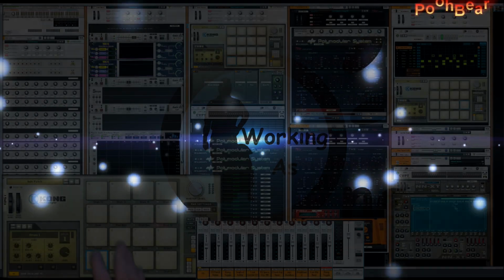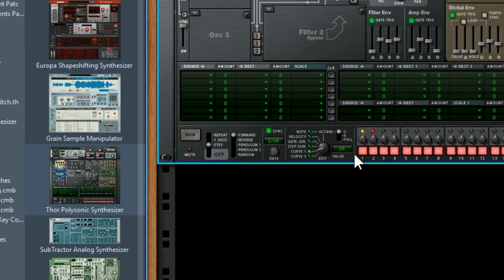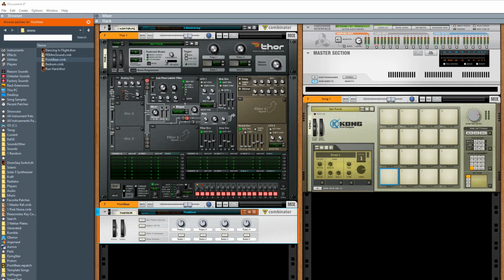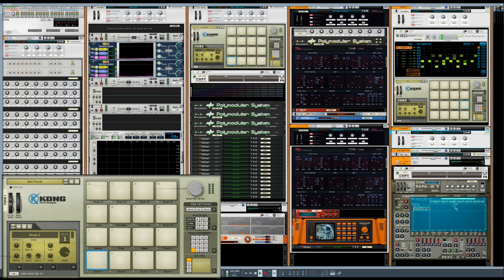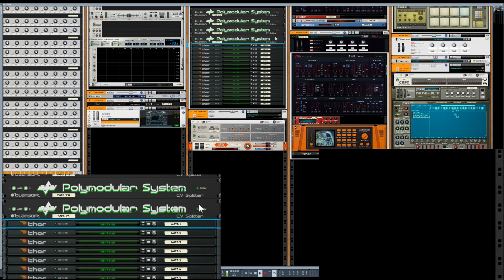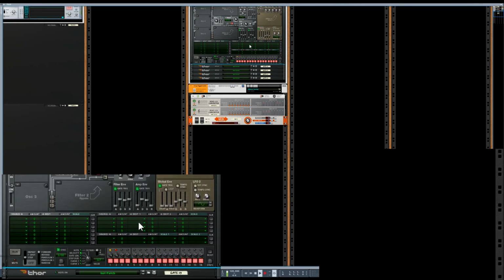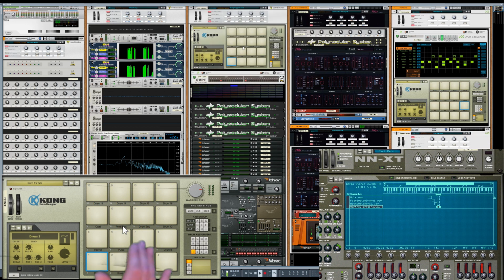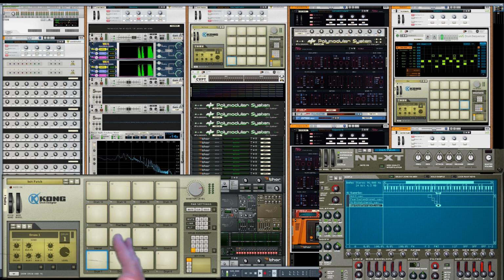Ideas of using Kong as a Toggle Switch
Shows how to wire up a Kong and use it as a toggle switch to control what ever you want in Reason.